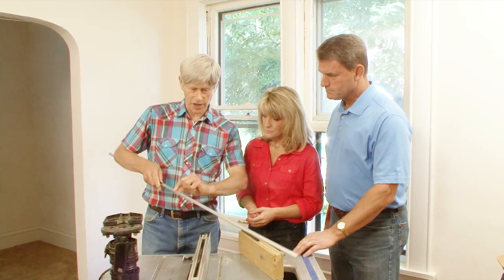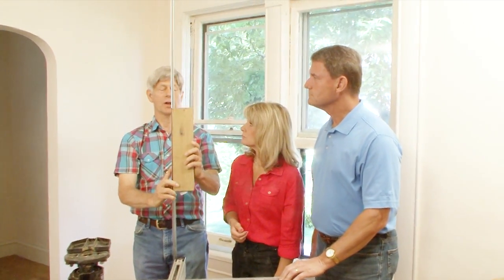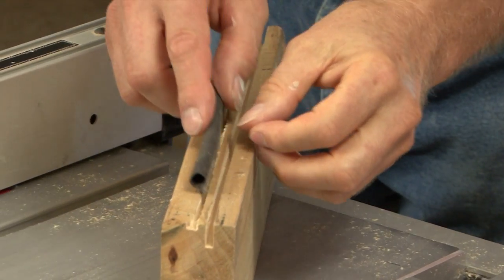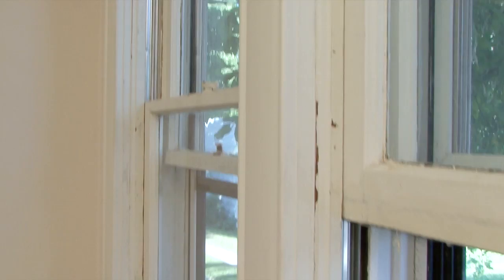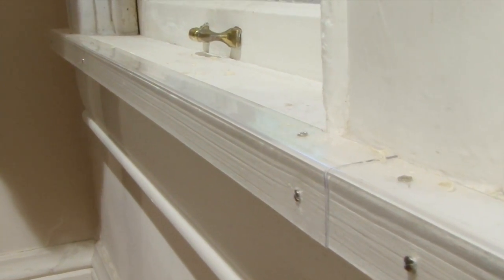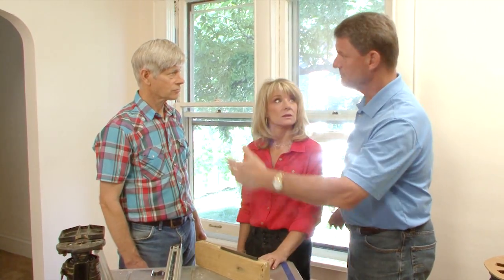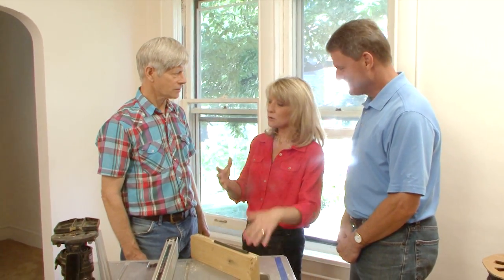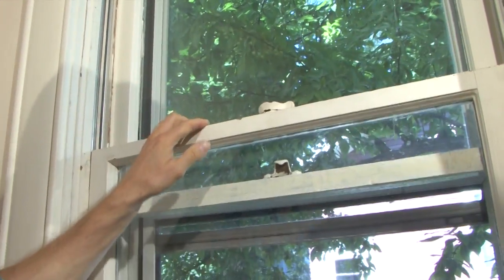Making Old Windows More Efficient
Learn ways to make old windows more energy efficiency without replacing them with new windows.

Alliant Energy PowerHouse Episode 1604 Segment 4